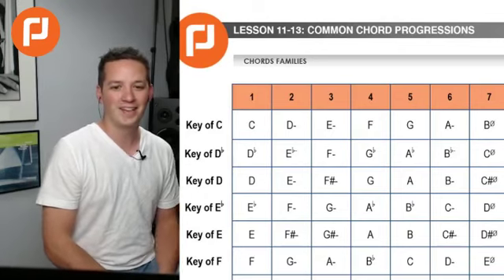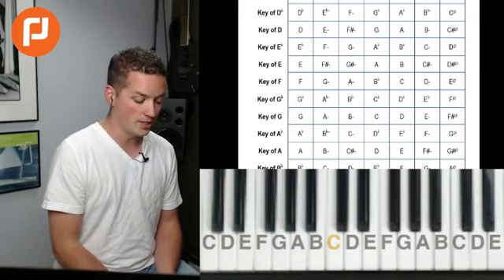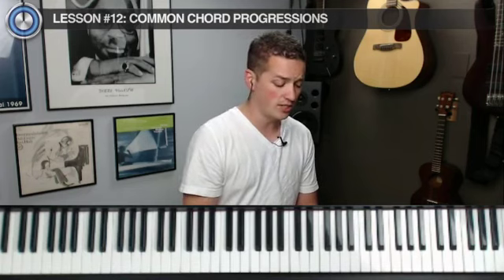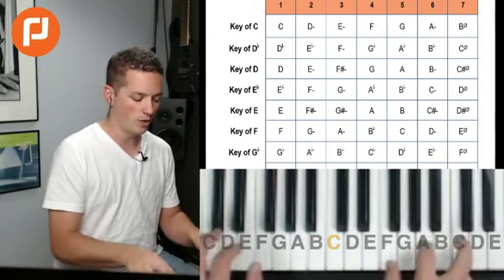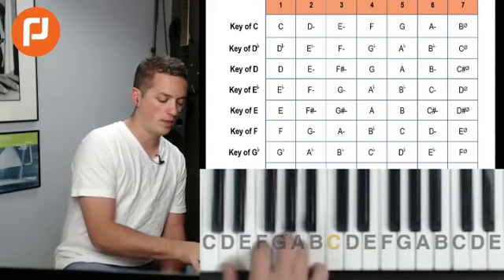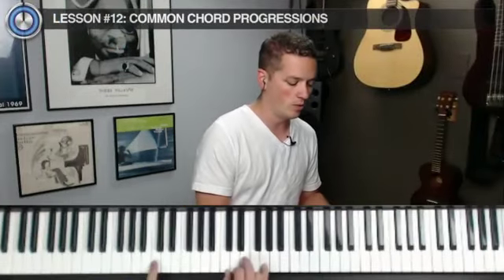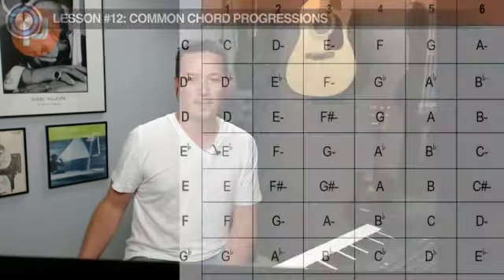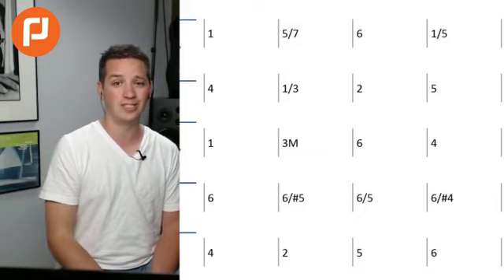012i CommonChordProgressions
- LIVE, interactive piano lessons at a fraction of the cost.  Come join the growing family of aspiring pianists at LearnPianoLive.com

Description:
Log on for the live lesson that fits your level (Beginners on Mondays, Intermediates on Tuesdays, and Experienced on Wednesdays).  Chat with the family of other aspiring pianists and privately ask your questions for the instructor.

Mission:
Promote and educate a family of humble, encouraging pianists.

Products:
Live lessons, video packs, curriculum, worksheets, and play-alongs